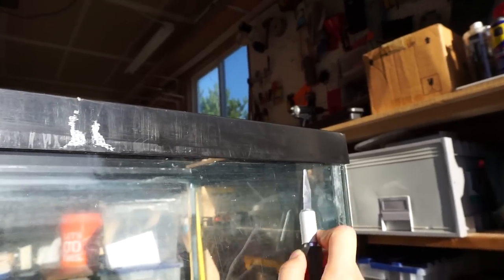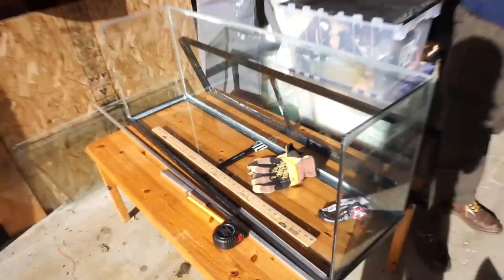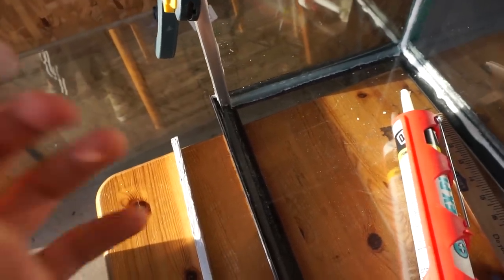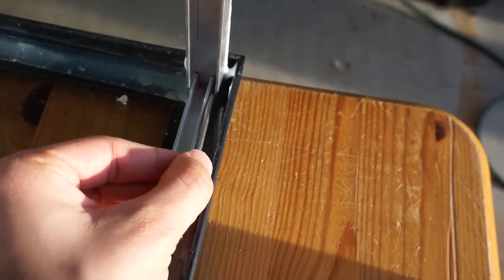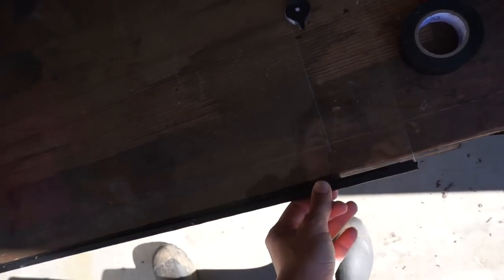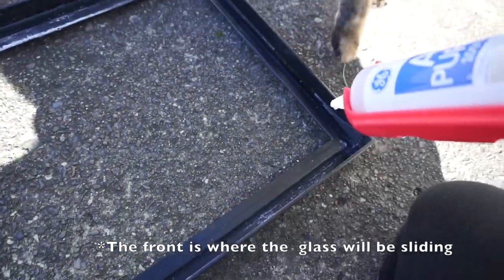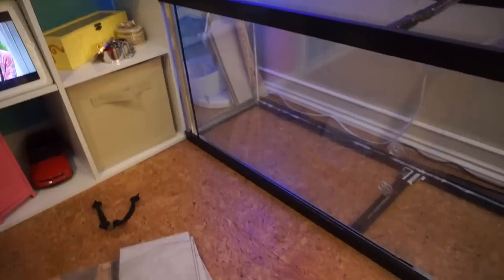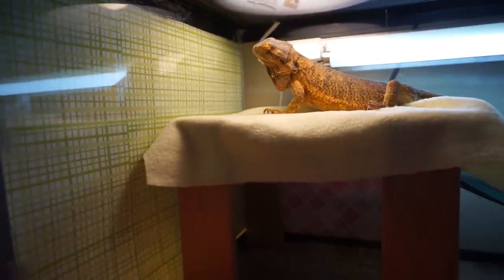How to Add Glass Sliding Doors to a Reptile Vivarium - CUSTOM ENCLOSURE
How my dad and I removed the front of an old 50gal glass tank and upgraded it with nice glass sliding doors!

The total material cost for this project was around $40, but for varying tank sizes it can cost anywhere from 15-50 dollars.

*Here is the caulk that I used for the handles

Good luck, and happy cutting silicone!